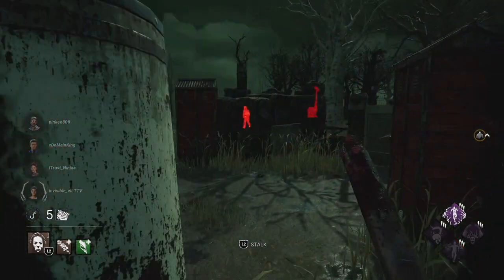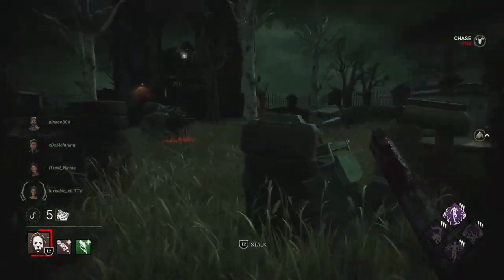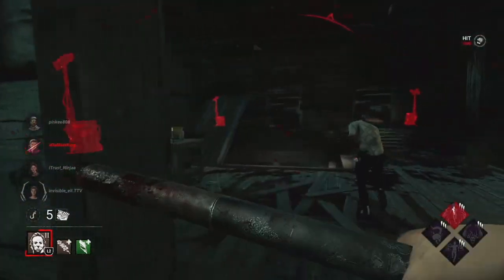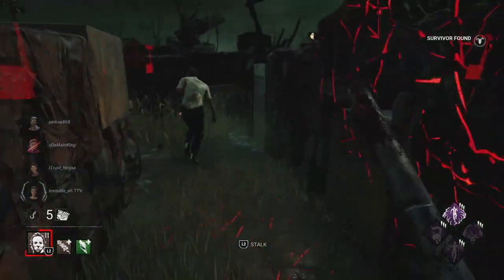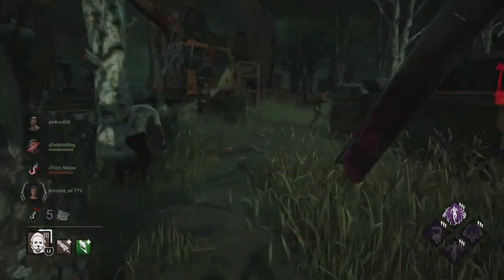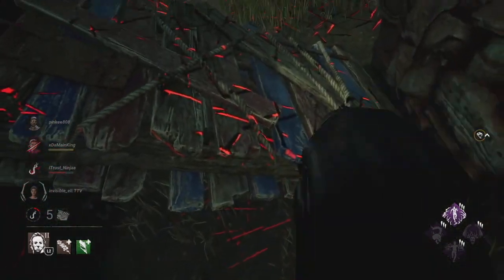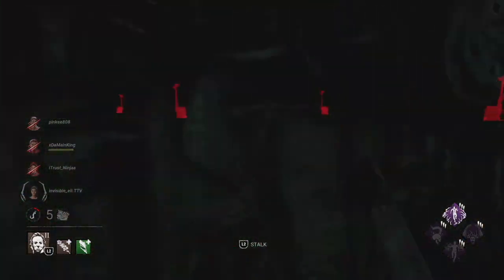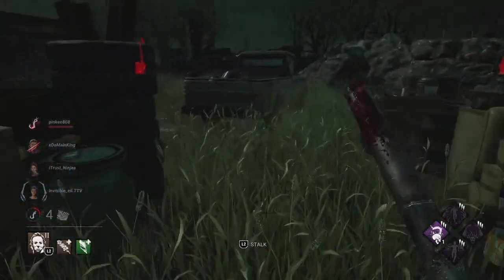Giving these toxic, tea bagging survivors the PIPE as Michael Myers - DBD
I played as Michael Myers (The Shape) and used a pipe as my weapon of choice against two toxic, tea bagging survivors. I also brought in an ebony memento mori since I saw that they brought two flashlights and had high prestige levels.